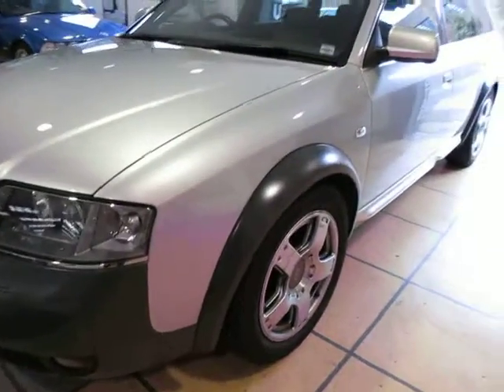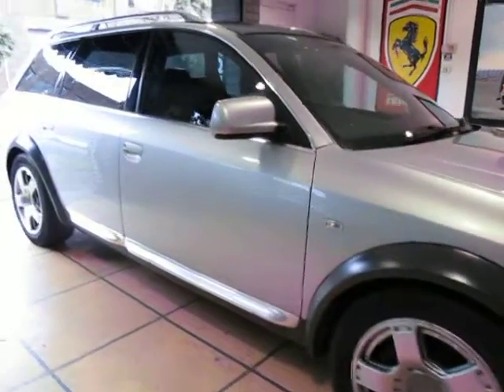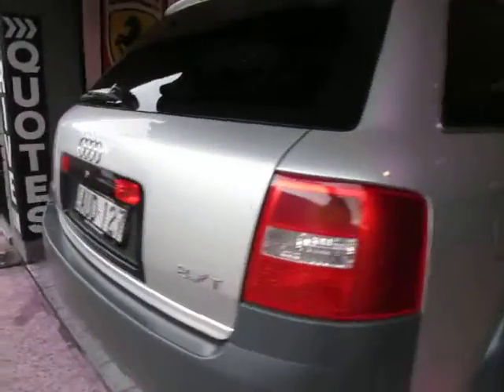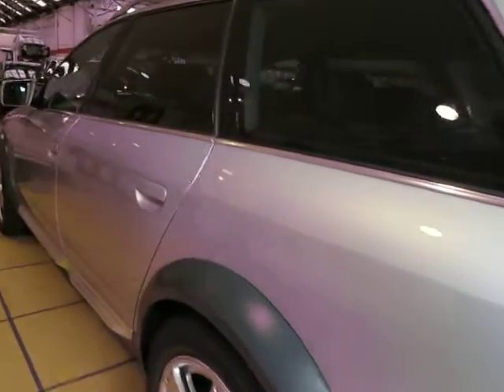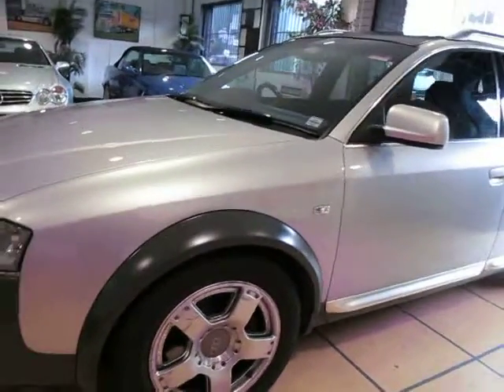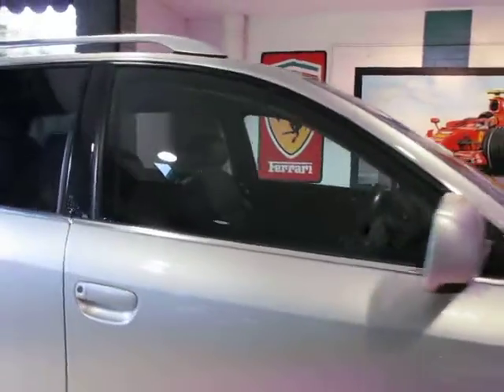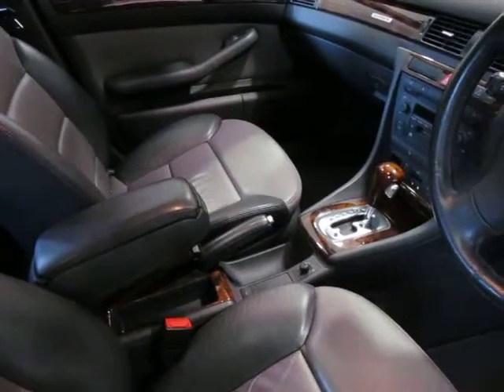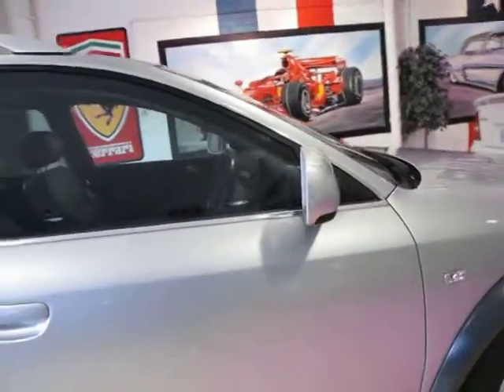Oldtimer Centre - Marrickville NSW